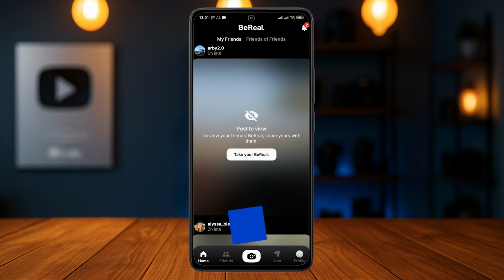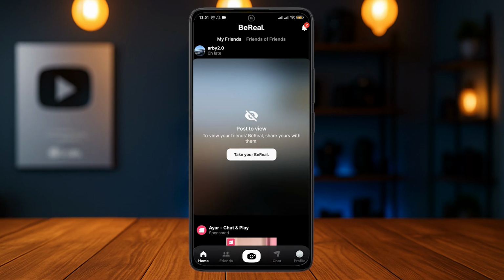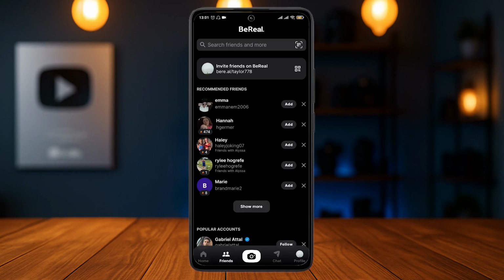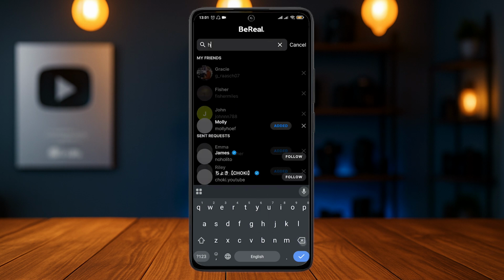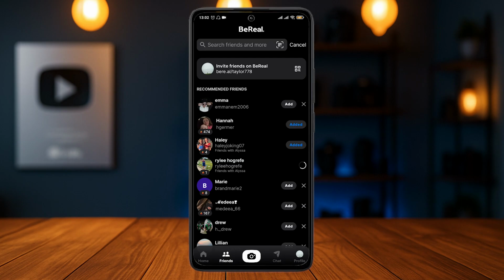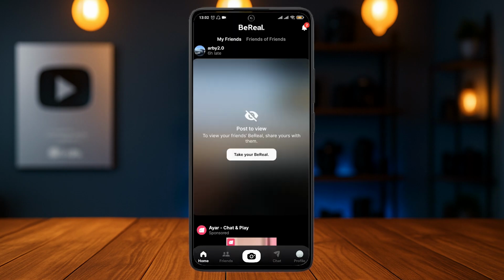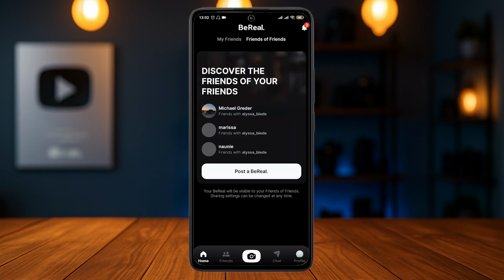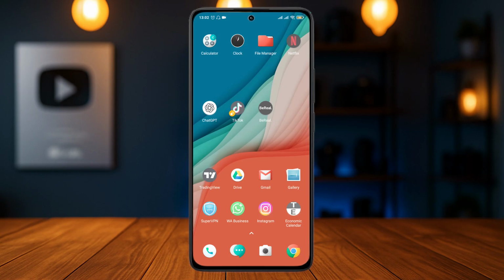How To Discover BeReal Friends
Are you new to BeReal and wondering how to discover or add friends? In this video, I’ll walk you through the easiest ways to find people you already know and connect with new users inside the BeReal app. Whether you want to sync your contacts or search manually, I’ll show you exactly how to do it step-by-step.

To start, simply go to the Friends section at the bottom of your BeReal screen. From there, you can sync your phone contacts, which allows the app to show you which of your friends are already using BeReal. This is one of the fastest ways to build your BeReal friend list instantly.

If you want to search for people manually, tap the search bar at the top and type in your friend’s name or username. You’ll also see a Recommended Friends section that suggests new people you may know — you can add them with just one tap.

Once you’ve added some friends, you can go to the Chat section to message them directly. You’ll also start seeing their BeReal posts appear under the My Friends tab. Plus, you can explore the Friends of Friends section to discover even more people and expand your BeReal network naturally.

That’s all for this quick tutorial on how to discover friends inside BeReal.